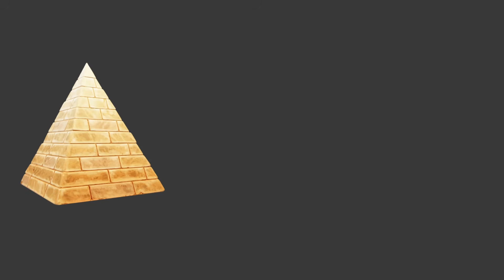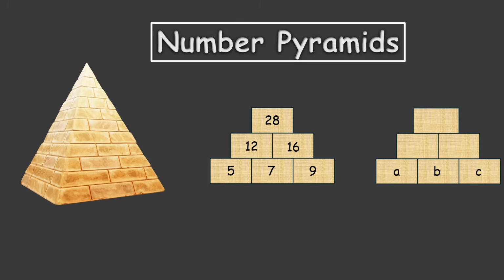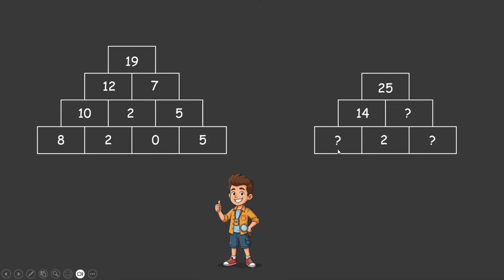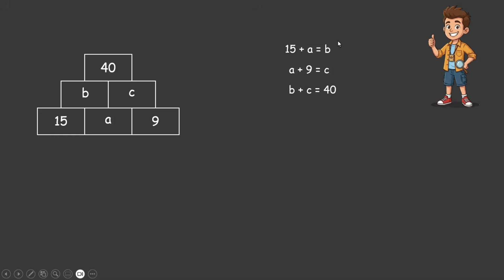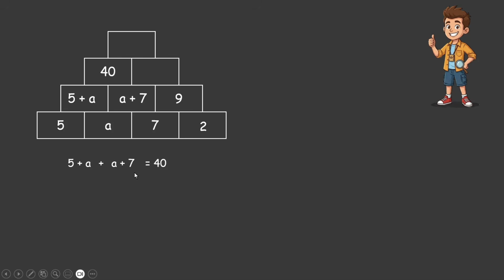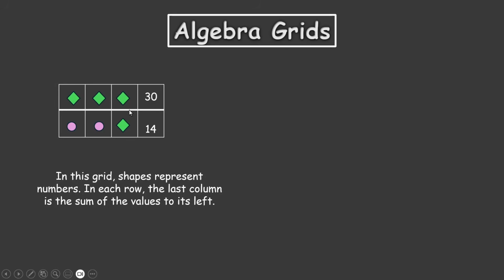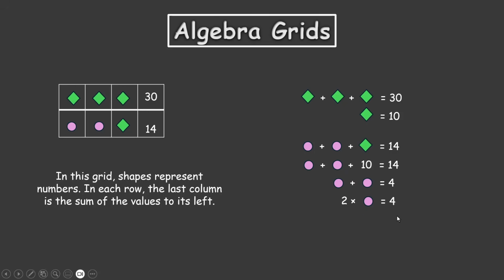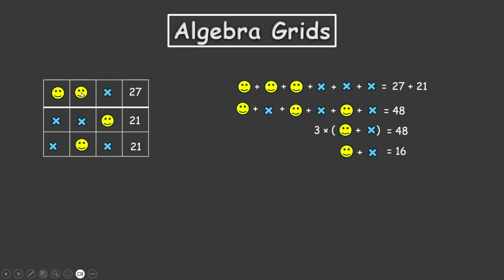Algebra Grid | Algebra Play | NCERT Grade 8 | Math | Khan Academy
In this video, you will explore the fun and challenging world of visual math puzzles with a complete guide to number pyramids and algebra grids. We start with a clear introduction to number pyramids, explaining the basic addition and subtraction rules that govern how the blocks stack up. From there, we move into a hands-on practice session where you'll learn strategies for filling in the blanks when key numbers are missing, helping you build strong mental math and logical reasoning skills. Finally, we take things a step further by introducing algebra grids, showing you how to translate these visual patterns into basic algebraic equations to find unknown values easily.

Timestamps:
00:00 - Introduction to number pyramids
01:28 - Practice filling number pyramids
05:22 - Algebra Grids